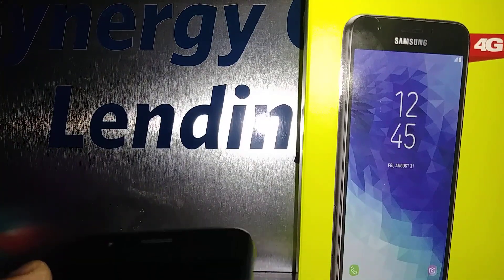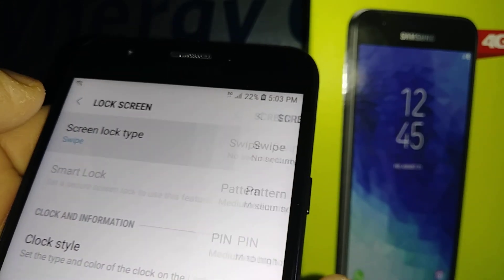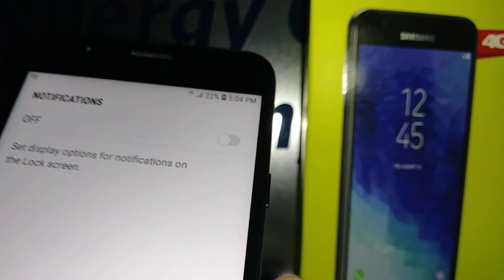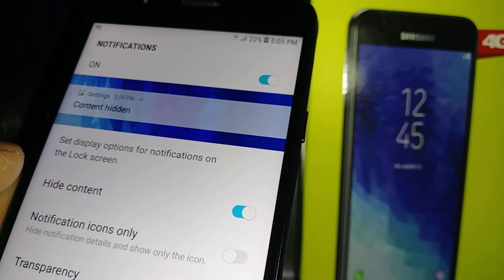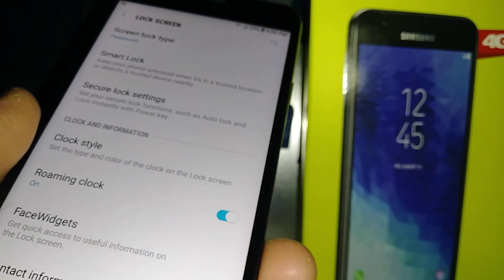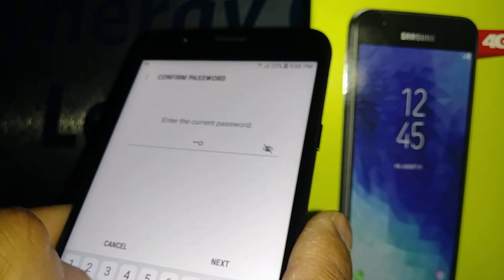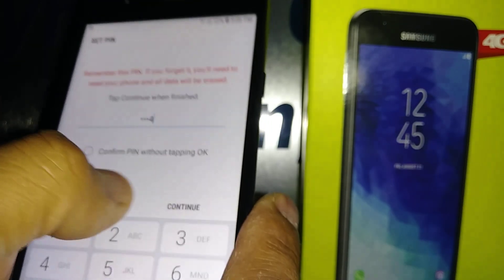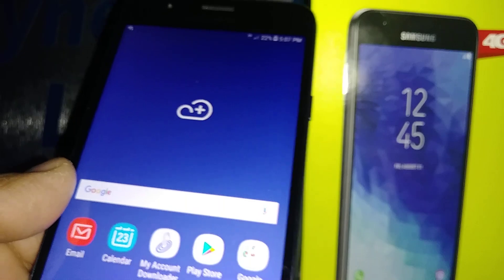Samsung J7 Crown Lock screen set up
How to set up lock screen ( password, pattern, PIN ) for Samsung J7 Crown Model SM-S767 from Boost Mobile and Family Mobile